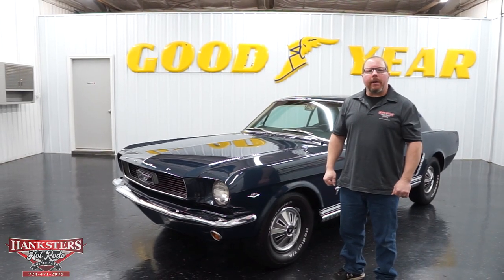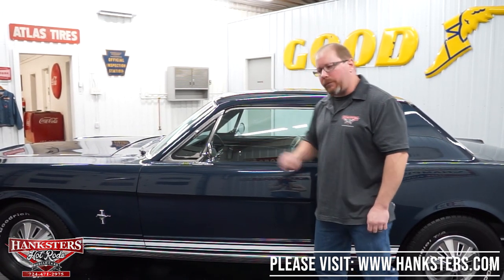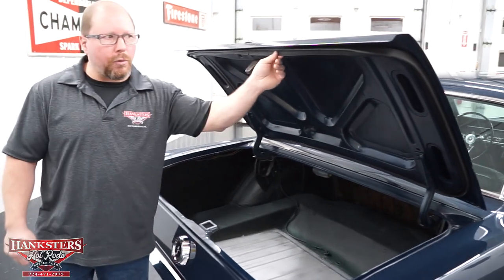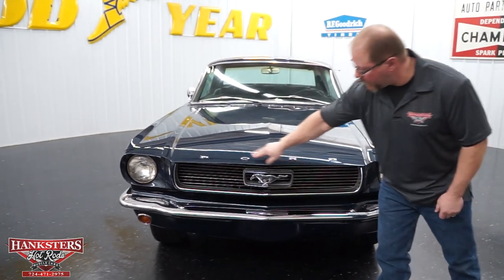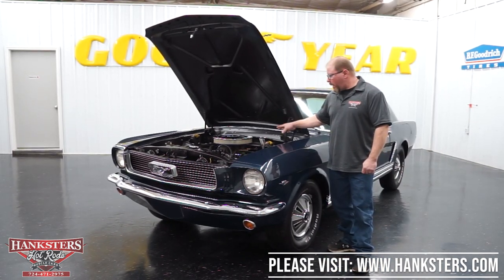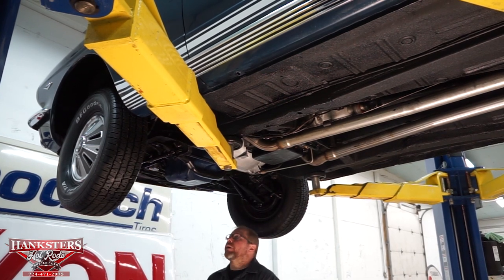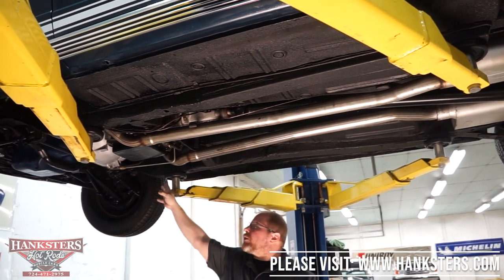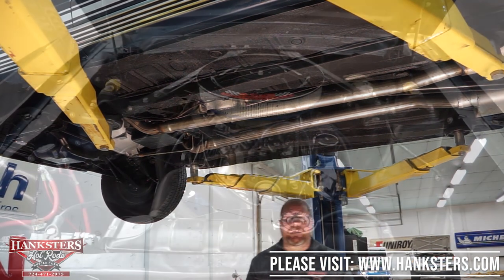1965 FORD MUSTANG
~ASKING $27,900~

AM/FM Radio. Power Brakes. 120mph Speedometer. 14 Inch Wheels. 302cid Small Block Ford Engine. 3.25 Gear Ratio. 5-Blade Aluminum Cooling Fan. 7 1/4 Inch Ford Rear End. Black Carpeting. Black Door Panels. Black Headliner. Black Vinyl Interior. Blue Exterior. Bright Drip Rail Moldings. Bright Rocker Moldings. BFGoodrich Radial TA Tires. C4 Automatic Transmission. Chrome Air Cleaner. Chrome Front and Rear Bumpers. Chrome Gas Cap. Chrome Quarter Panel Inserts. Chrome Valve Covers. Driver and Passenger Side Mirrors. Dual Exhaust. Edelbrock Aluminum Intake. Floor Shifter. Frame Connectors. Front Bucket Seats. Front Drum Brakes. Front Tires: 215/70R14. Fuel Gauge. Holley 650 Carburetor. Mechanical Fuel Pump. Pioneer Speakers. Rear Drum Brakes. Rear Tires: 225/70R14. Seat Belts. Stock Cast Exhaust Manifolds. Stock Coil. Stock Distributor. Stock Ignition. Stock Radiator. Temperature Gauge. White Side Stripe.